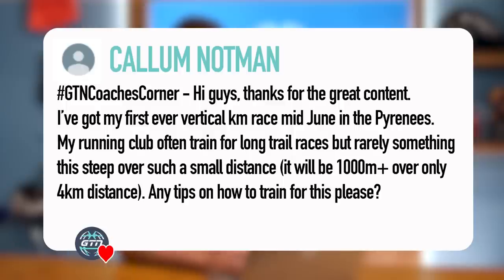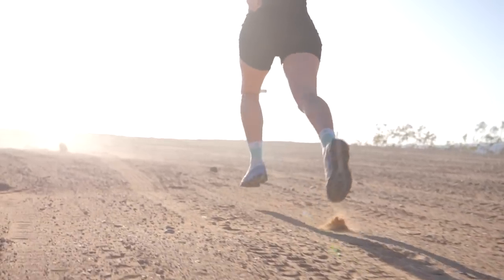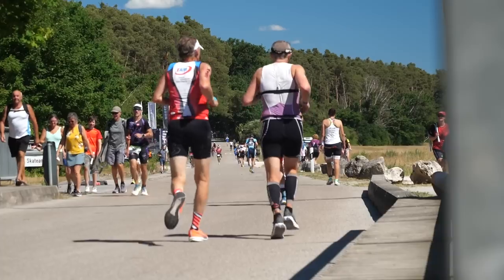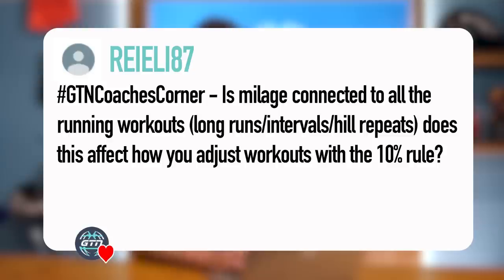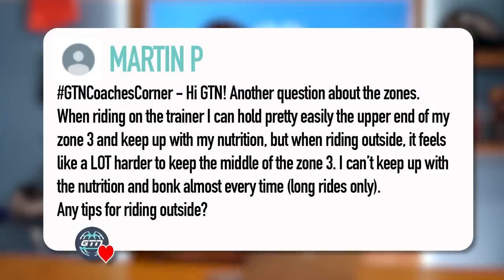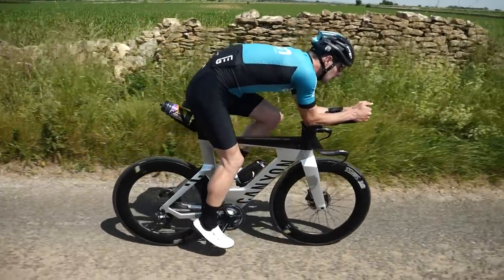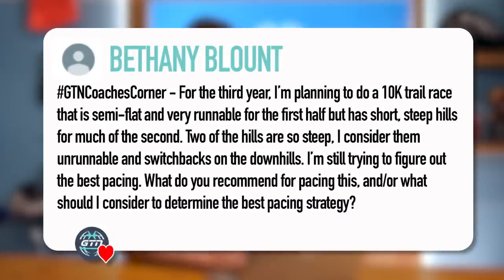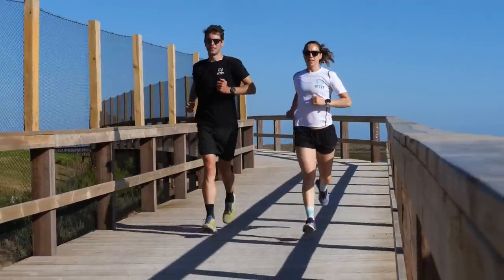How Do I Pace A Race That Has A Hilly Section? | GTN Coach's Corner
How to train for a vertical kilometer? How to make up for missed training close to race day after being sick? Does the 10% rule work for mileage and intensity? Why is it harder to stay in zone 3 on the road compared to the indoor trainer? How to pace a race that has a hilly section? James answers your gtncoachescorner questions!

0:00 Intro
0:39 How do I train for a vertical kilometer?
2:32 How to make up for missed training close to race day
4:51 Does the 10% rule work for mileage and intensity
6:29 Why is Z3 training hard outside?
9:13 Pacing a hilly run race?